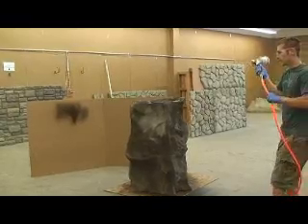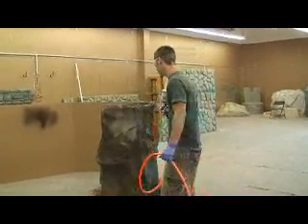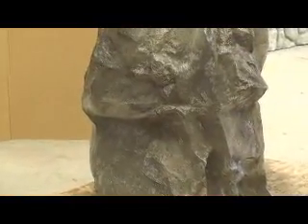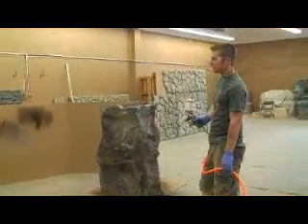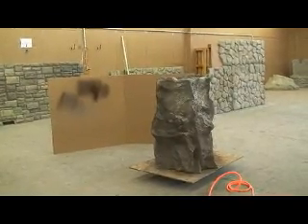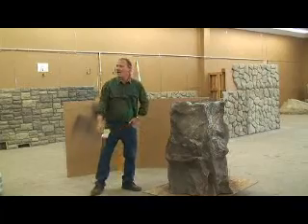Faux Rock.Panels - Video 3.05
Workshop videos on building with fake rock and faux rock panels